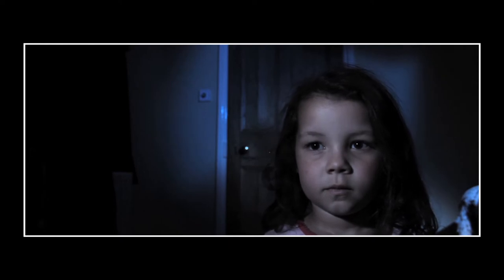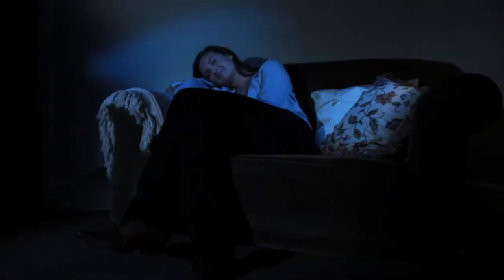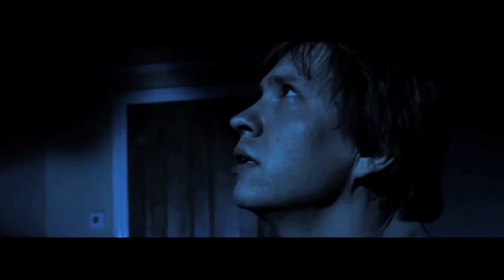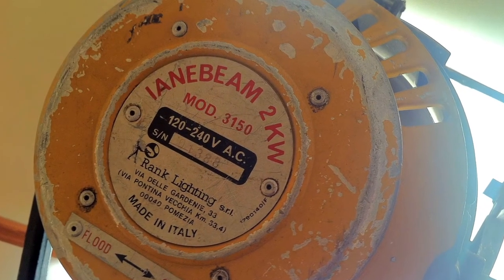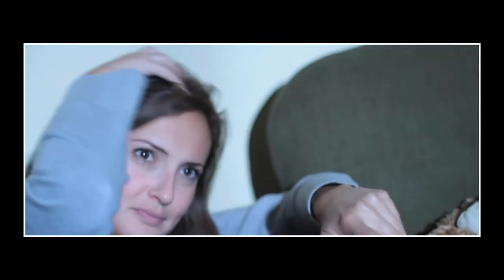Making A Movie Blog 10: EFFECTS Concept SHORT 3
ENCOUNTER - Making A Movie Blog 10:
EFFECTS Making of the Concept SHORT 3

This is the third video in a behind-the-scenes look at the making of our proof of concept trailer, which focuses on the lighting style and techniques used. It was shot no budget on a Canon 7D over a 10 hour shoot. Edited on Final Cut Pro.

Many thanks to all those involved. Thank you for your support.